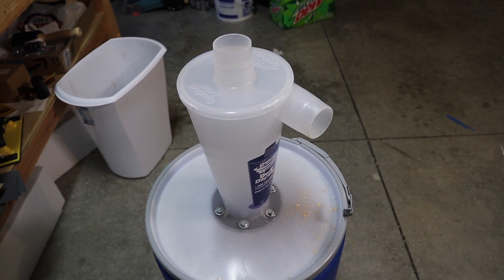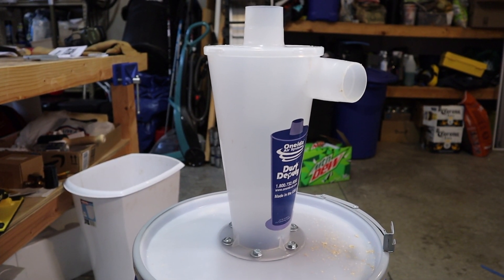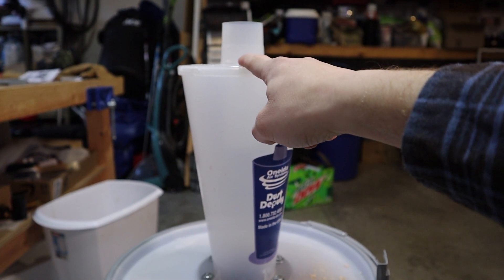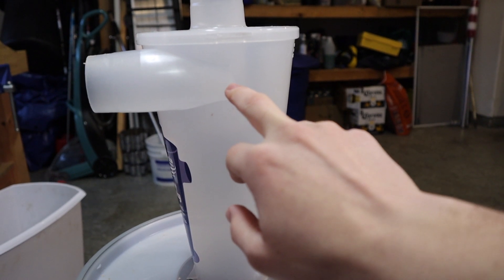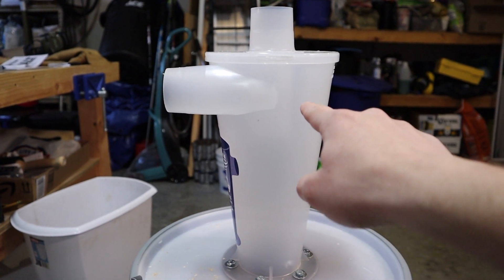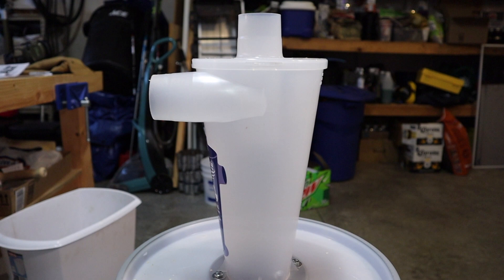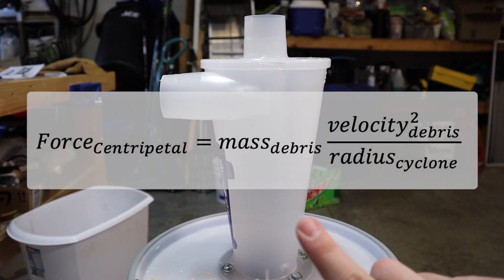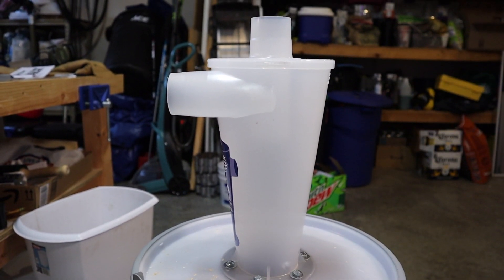How Dust Cyclones Work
Dust cyclones are useful to filter debris out of a dust collector’s air stream before they get to the physical filter. They help to increase the efficiency of the vacuum and extend the life of physical filters.

In this episode we talk about what a cyclone is and how it works.

What is a Cyclone?
A cyclone is a semi-circular or conical device placed ahead of a vacuum filter to remove debris from the airstream. Smaller scale cyclones are usually made of injection molded plastic while more commercial units can be made of sheet metal.

How does a cyclone work?
Cyclones work by utilizing centrifugal force. This is the same force a person feels accelerating around a tight corner. Essentially, as the debris is pulled into the cyclone, it’s slung around the perimeter where anything with enough mass is pressed against the walls. Gravity pulls the debris in the container beneath while the air is sucked out the top of the cyclone.

Josh
Northwest Craftsman

Products Used in this Episode*
Dust Deputy
Blue Barrel

Support:
    Apparel: NorthwestCraftsman.com/shop/apparel/8
My Tools

Total Cost
    $68.00 - Dust Deputy DIY (DIY Version just give you some extra fittings)
+  $30.00 - Blue Barrel
    $98.00 Total

Other Credits:
1. Image of Gravitron Ride. Tony Baker. “Company will bring new rides to Darke County Fair.” Accessed 2-Feb-2020
3. Centrifugal Force. Wikipedia. Accessed 2-Feb-2020.